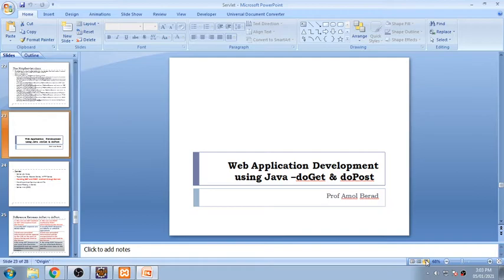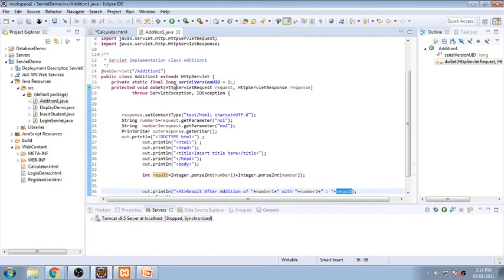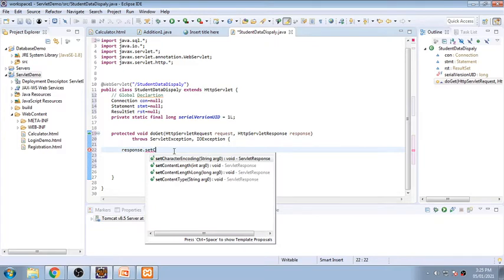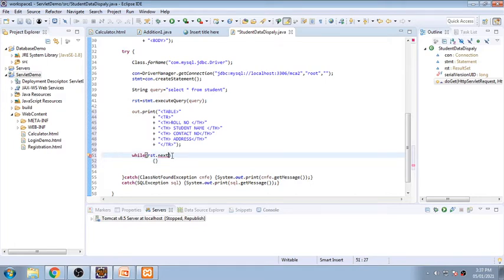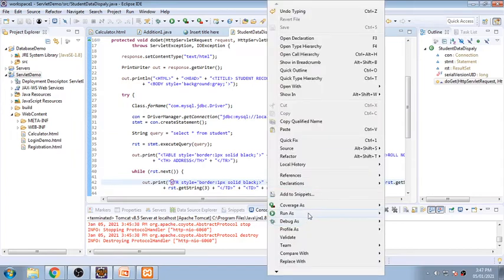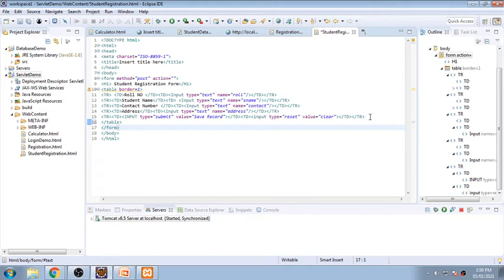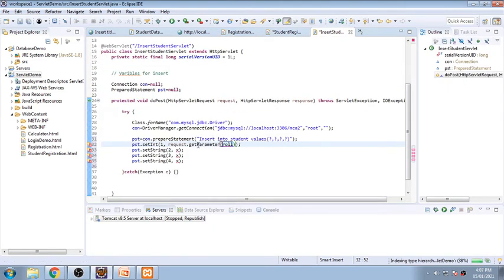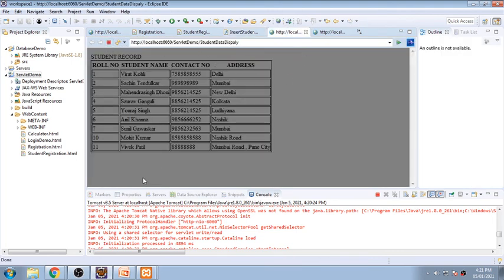5# Servlet Example 2021 01 05 15 03 32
Servlet Example